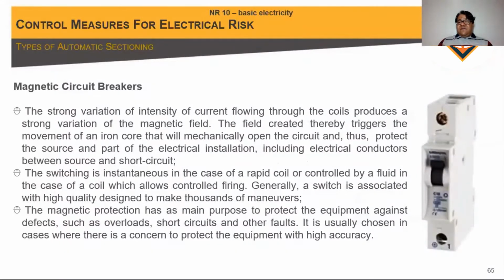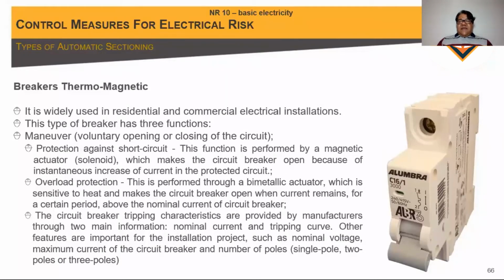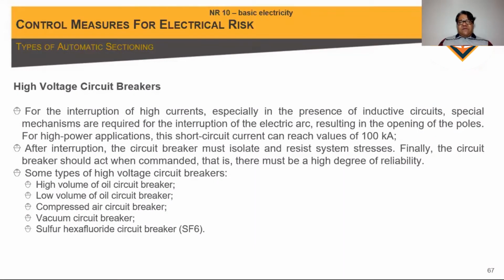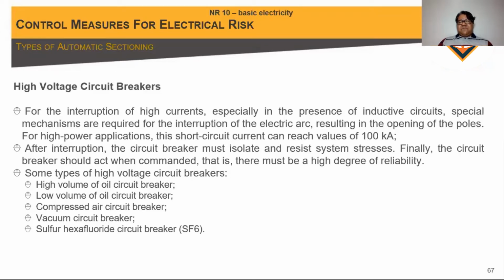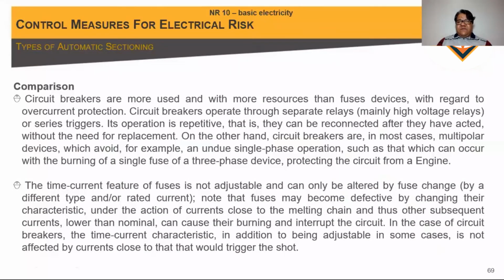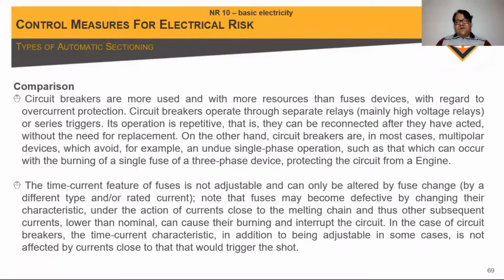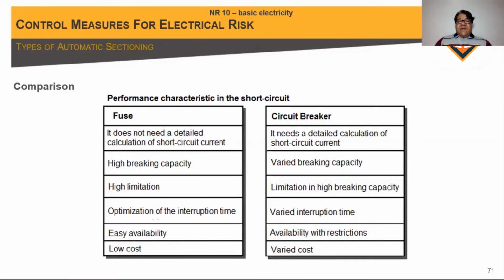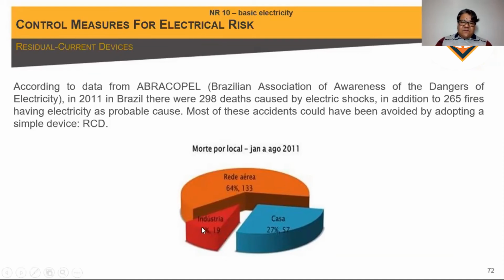NR10BAS40 - Module 04E - Electrical Risk Control Measures